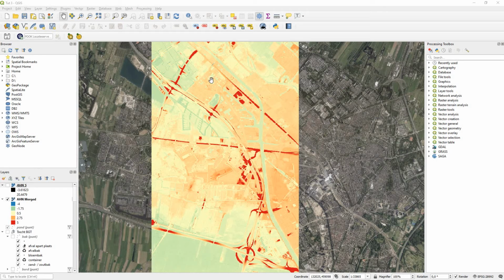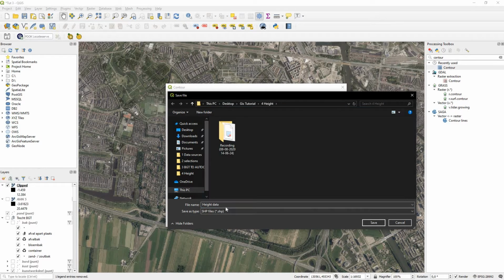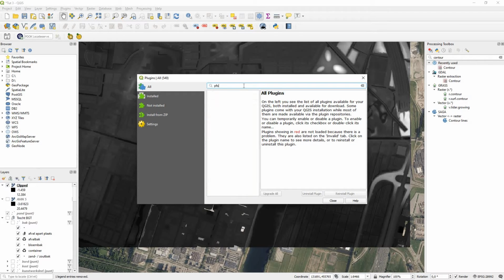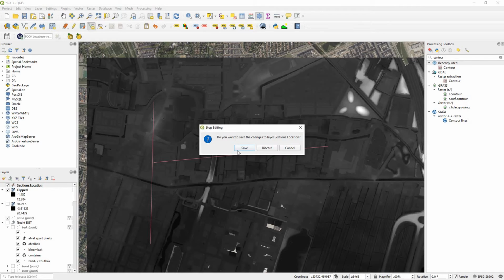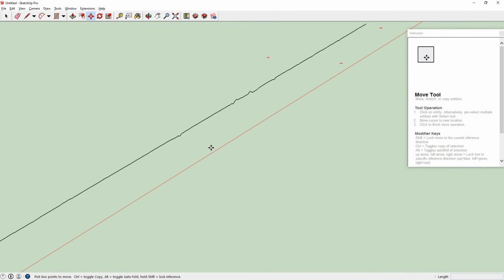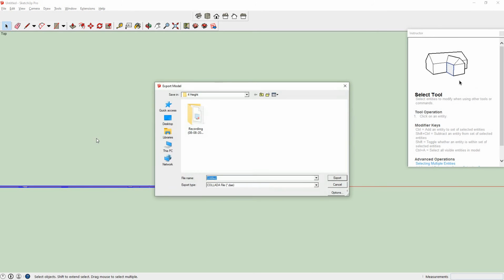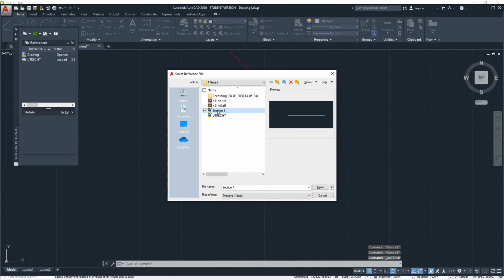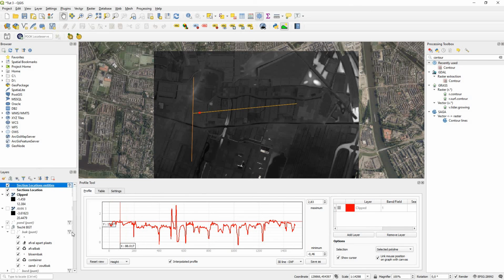Crashcourse Qgis - 07 tutorial: Contourlines (heightlines) and sections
How to get contourlines and sections from height data